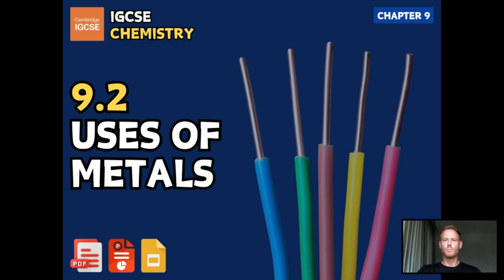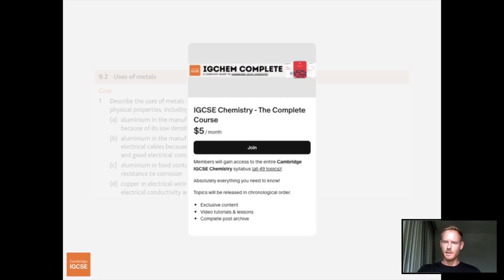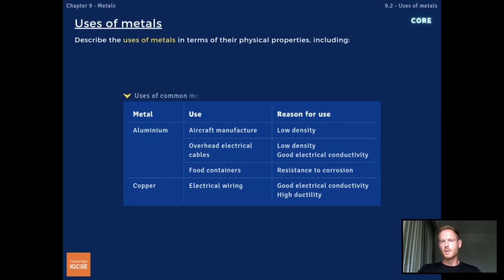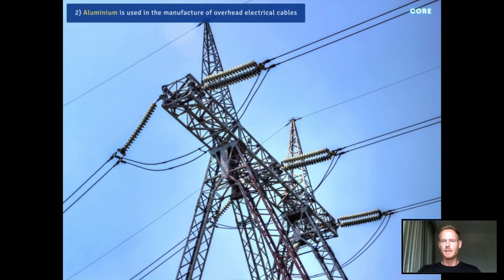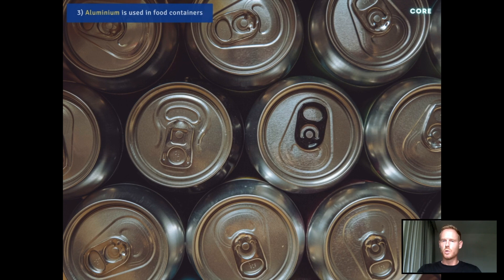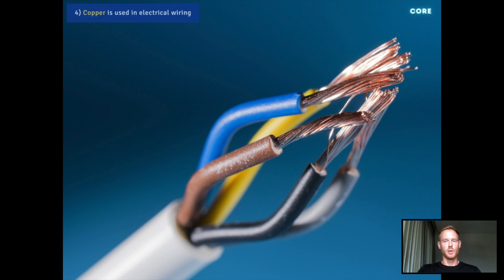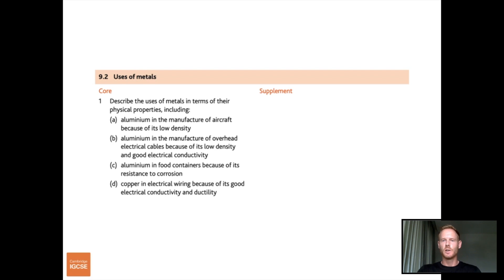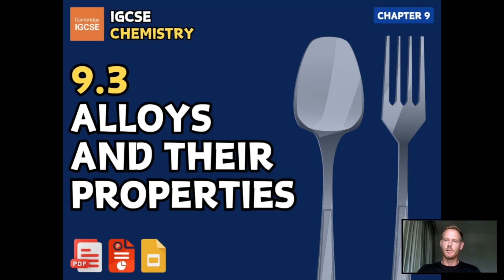IGCSE Chemistry - Uses of metals (9.2)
Chapter 9 - Metals
Topic 9.2 - Uses of metals

Core content:
1) Describe the uses of metals in terms of their physical properties, including:
(a) aluminium in the manufacture of aircraft because of its low density
(b) aluminium in the manufacture of overhead electrical cables because of its low density and good electrical conductivity
(c) aluminium in food containers because of its resistance to corrosion
(d) copper in electrical wiring because of its good electrical conductivity and ductility